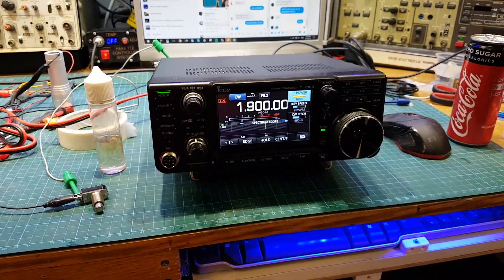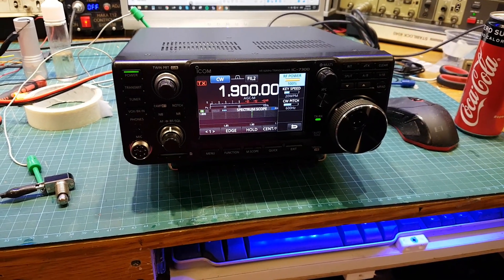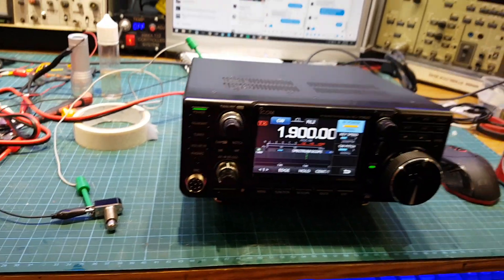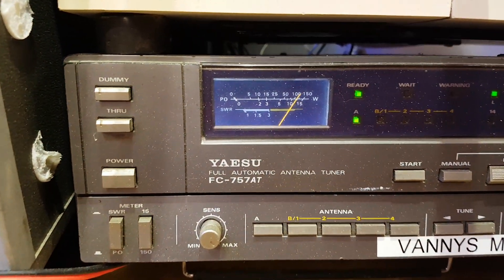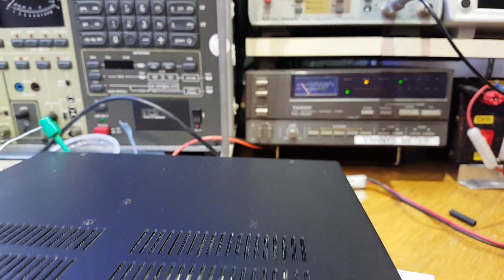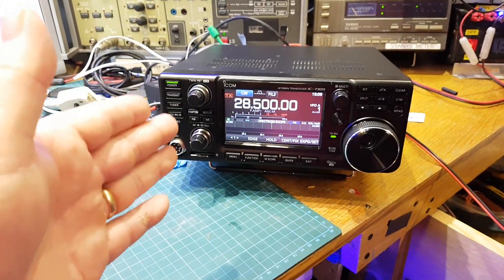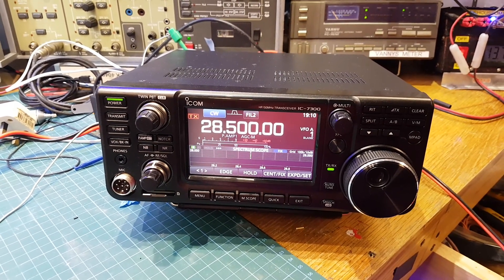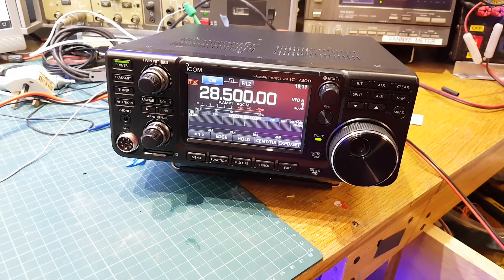Made in Japan… Improved in Ireland? | Icom IC-7300 Tale of Woe & Recovery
This is a tale of woe… with a happy ending.
My Icom IC-7300 wasn’t quite living up to expectations out of the box — but after a bit of troubleshooting, tweaking, and the usual EI7KO-style intervention, things got sorted out nicely.

⚙️ What’s Inside:

The issue that had me scratching my head

What I discovered after a bit of digging

How I fixed (or improved) the problem

Why sometimes it takes a bit of DIY to get the most out of a modern rig

📻 Made in Japan... improved in Ireland? You be the judge.